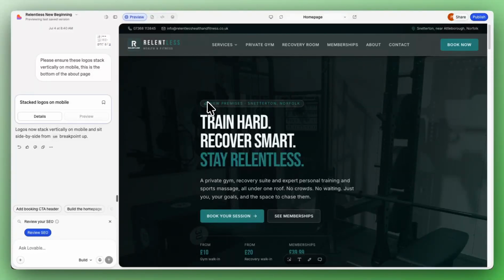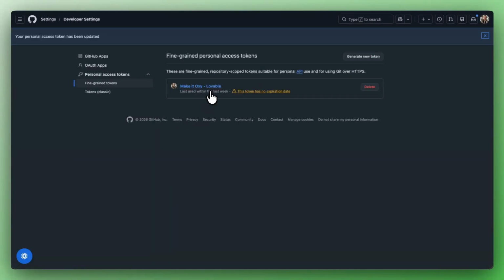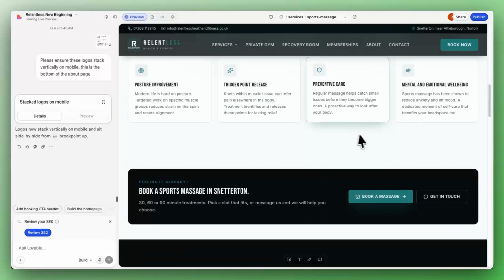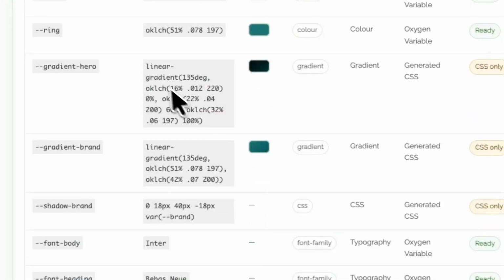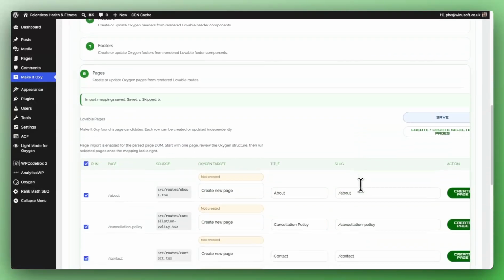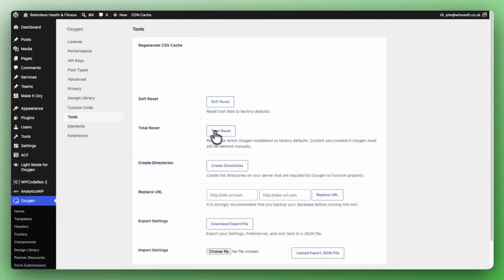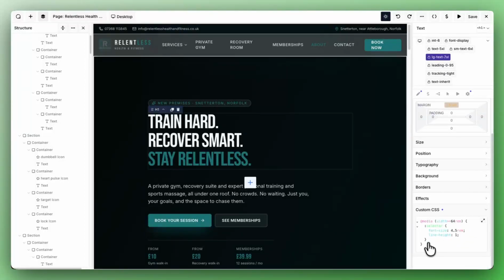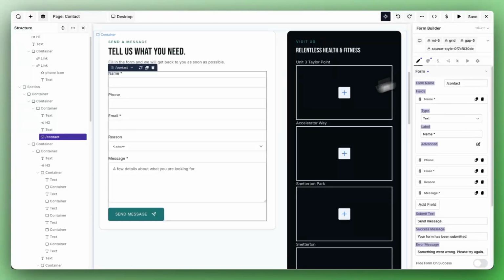Import a Lovable Site into WordPress with Oxygen 6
In this video, I’m showing Make It Oxy, a BuilderKits WordPress plugin that imports Lovable projects into editable Oxygen 6 websites.

Lovable is brilliant for getting a design or site moving quickly, but if you build client sites in WordPress, you still need that work inside a real WordPress setup where it can be edited, refined and launched properly.

Make It Oxy bridges that gap.

It connects to the GitHub repo synced from your Lovable project, scans and renders the site, imports assets, and lets you choose what becomes a page, template, header or footer in Oxygen. The result is an editable Oxygen 6 starting point, with structure, selectors, variables, media and fallback CSS carried across where possible.

It is not magic one-click perfection, and it is currently in alpha, but it can save a huge amount of time when moving from an AI-generated Lovable project into a real Oxygen/WordPress build.

Make It Oxy is built for Oxygen 6 builders who want a faster way to move from Lovable prototype to editable WordPress site.